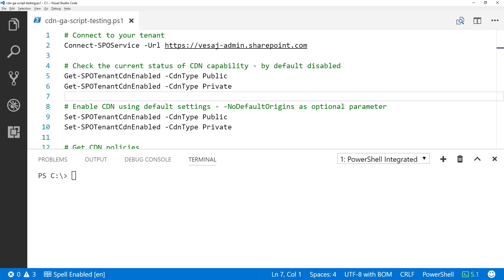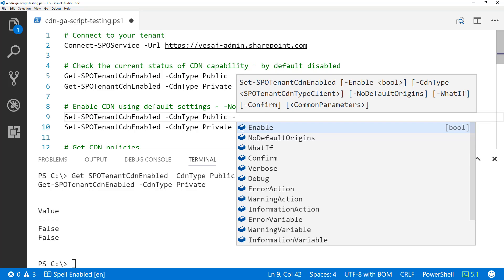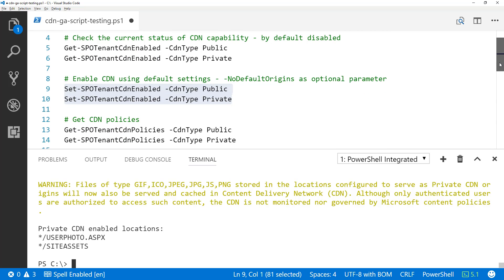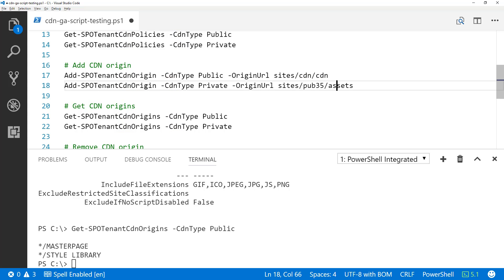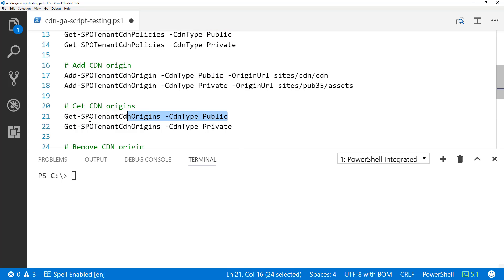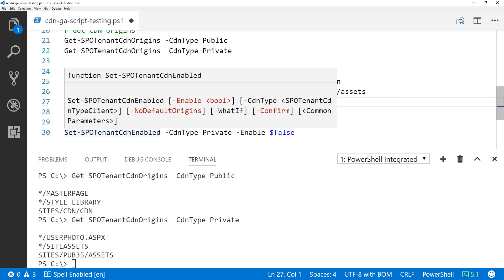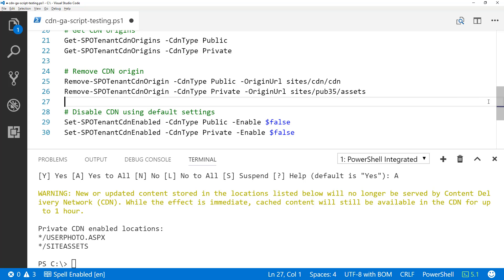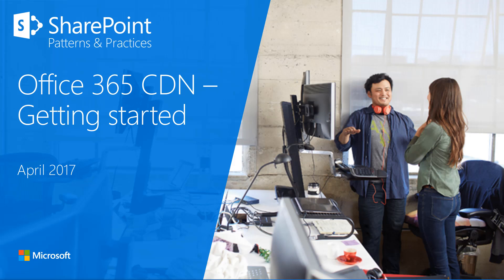Getting started with Office 365 CDN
Showing how to get started with Office 365 CDN. Configuration using SharePoint Admin PowerShell cmdlets and how public and private CDN can be used with SharePoint sites.